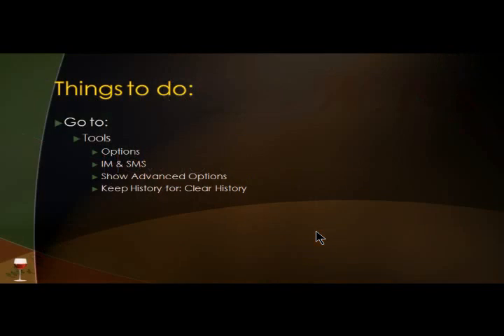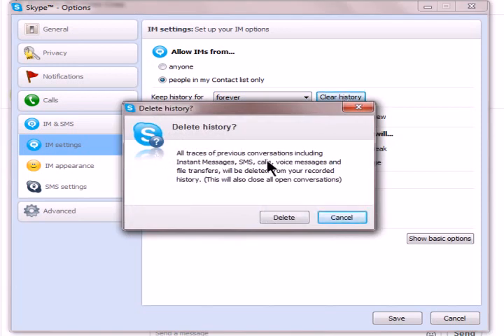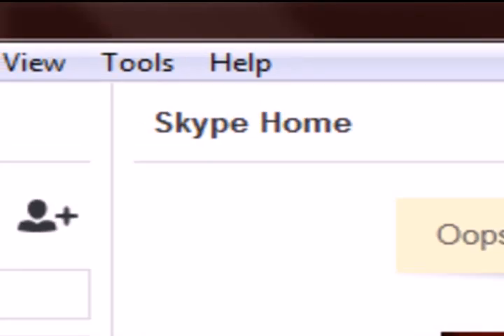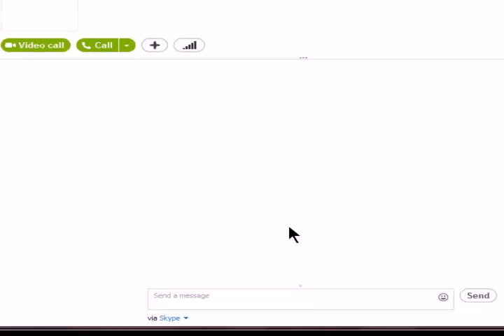How To Clear Skype Chat History - Easy Steps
This tutorial will guide on how to clear your Skype chat History
Step by step how to do it and then a demonstration on how Skype Chat History is Cleared